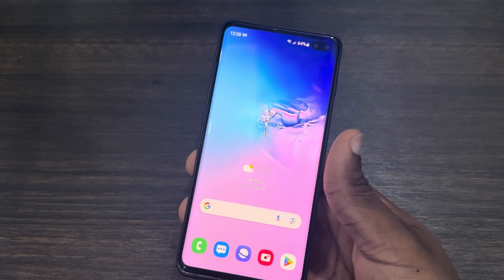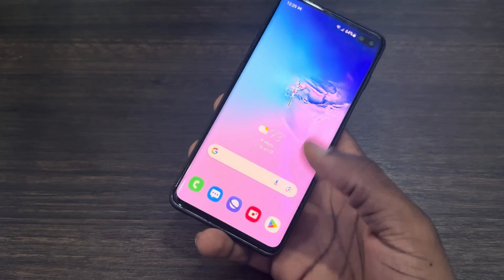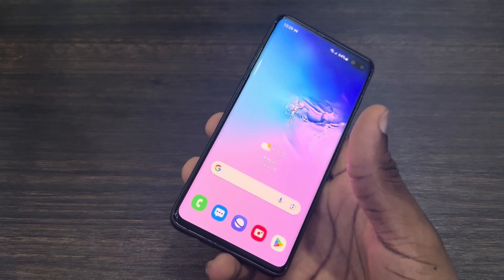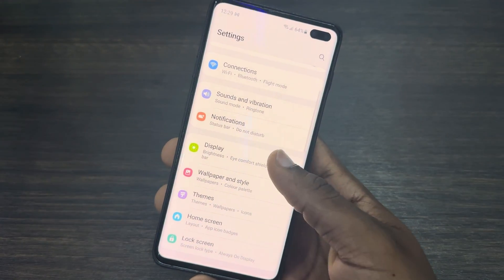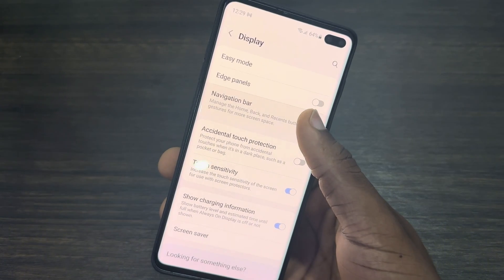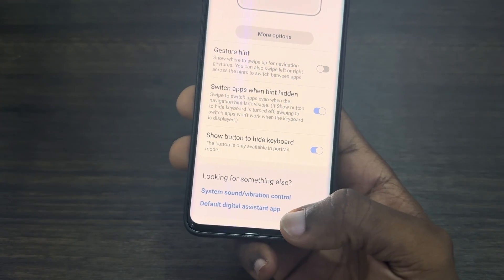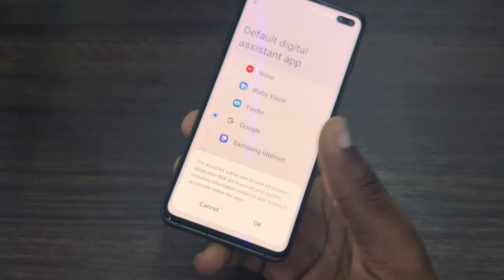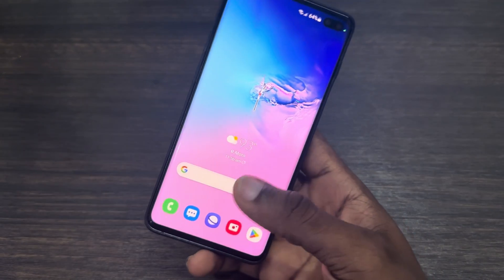How to Change Digital Assistant in Swipe Up Gesture on Samsung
Learn how to change the digital assistant in the swipe-up gesture on Samsung with our comprehensive tutorial! Whether you prefer Bixby, Google Assistant, or another digital assistant, we'll guide you through the process step by step. Watch now to discover how to easily customize the swipe-up gesture on your Samsung device and make your preferred assistant easily accessible!